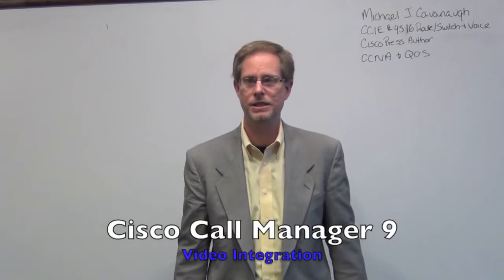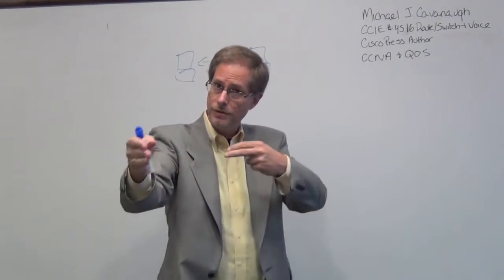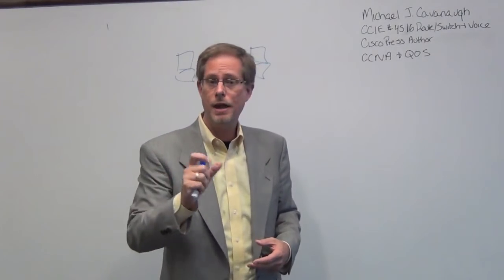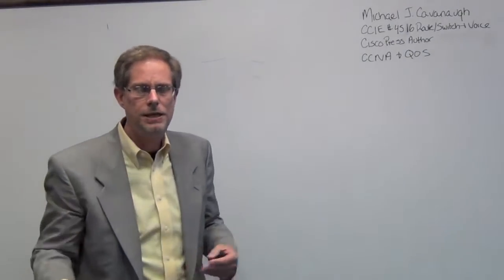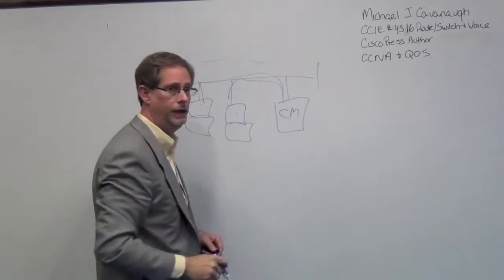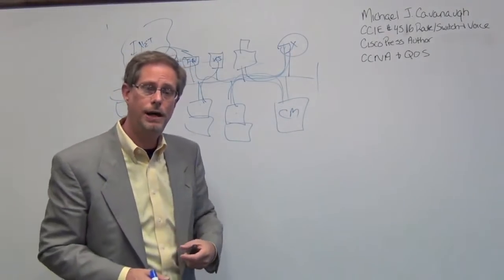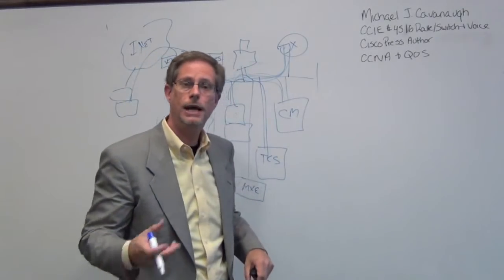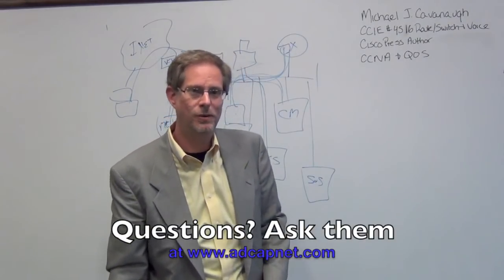Cisco Call Manager 9 - Video Integration